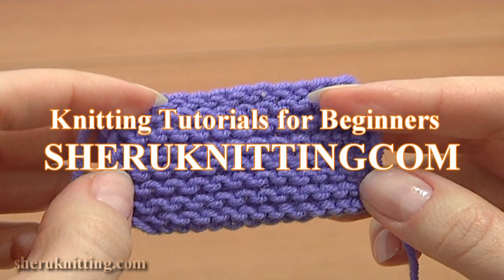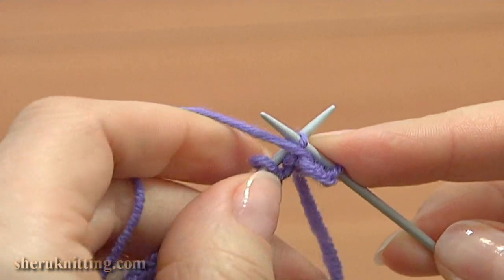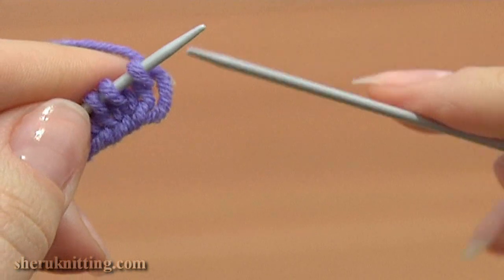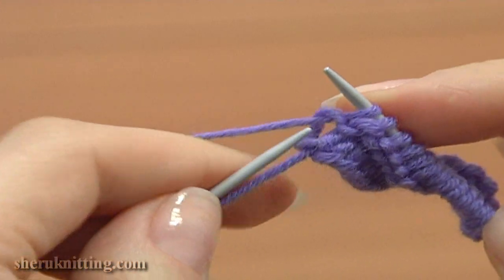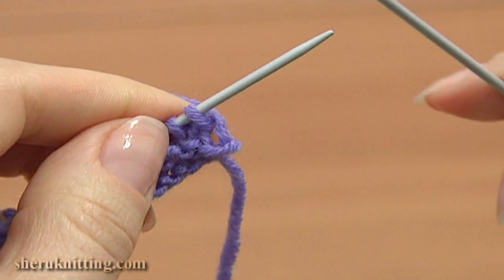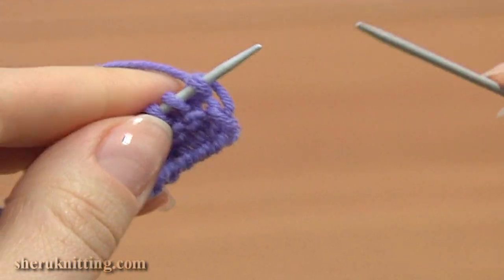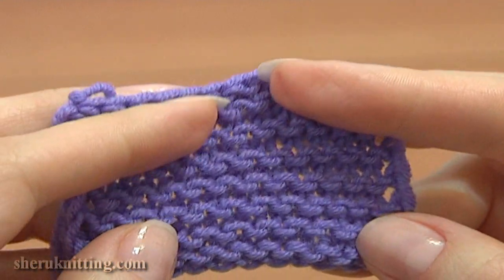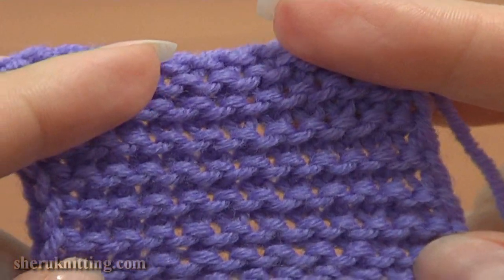The Garter Stitch Knitting Tutorial 6 Part 4 of 4 Work Purl Rows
The garter stitch is one of the basic knitting stitches. This knitting tutorial will help you to learn one of the way how to knit the garter stitch. Work purl rows on right and wrong sides of a fabric. Fabric that is made completely in garter stitch is very stable and stretchy. Pieces made in garter stitch do not curl. Garter stitch edges are often used to stabilize pieces of knitted fabric so that they will lie flat.
Steel Crochet Hook size 2mm or 2.25mm (#4 or #2 US standards) and yarn: 55% Cotton, 45% Polyacrylic, 160m in 50g, 5 ply.
Knitting is one of the most popular and fun types of needlework. Learn this beautiful art - Art of Knitting - together with our free video tutorials. To begin knitting you just need to have desire, patience and a little of free time. With these beginners knitting series of lessons you will get to know many methods of casting on stitches before starting to knit. Learn how to complete your needle work. Learn how to knit and purl stitches. Learn how to bind off or cast off, and check gauge. Watching our basics knitting video tutorials you will learn how to work the edge stitch and what kind of edge you can create. We will show you how to increase and decrease stitches in the middle of the row or on the edge. You will get to know about many knitting techniques. Learn about circular knitting, radial and partial knitting. Learn how to join pieces together or stitch them giving a specific shape. With our simple, easy and detailed knitting video instructions, you will get to know what the rapport is, how to knit a sample and why you need it for. Knitting process is fun and pleasure. We will do everything possible for you to be able to create any knitted masterpiece by yourself!